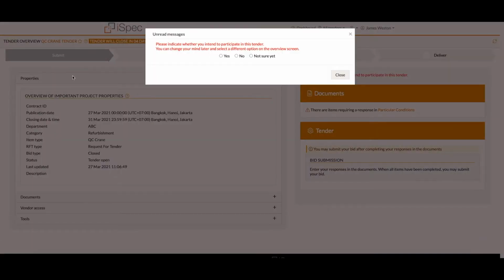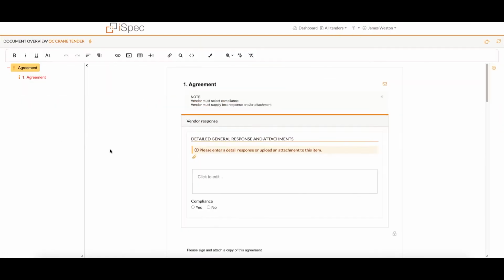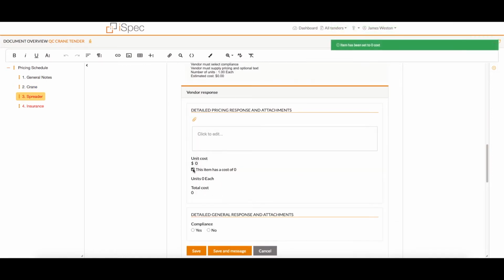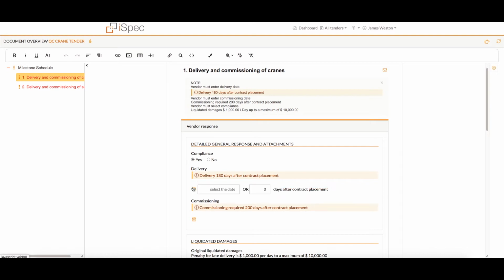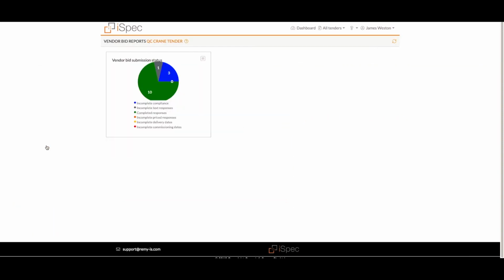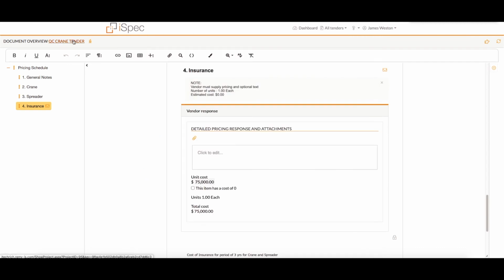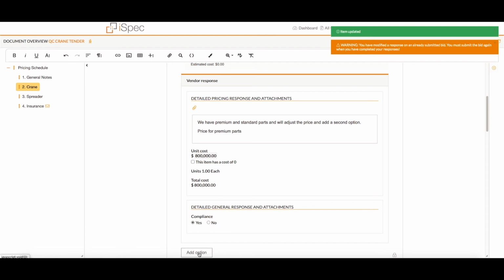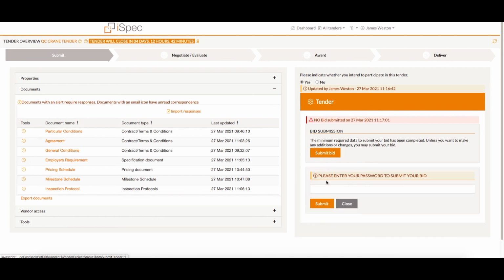iSpec X Training - Responding to a tender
In this tutorial we walk through how a vendor completes and submits their bid in iSpec version 10.